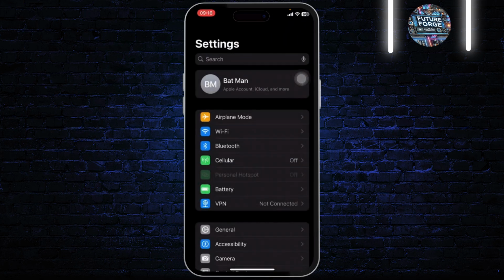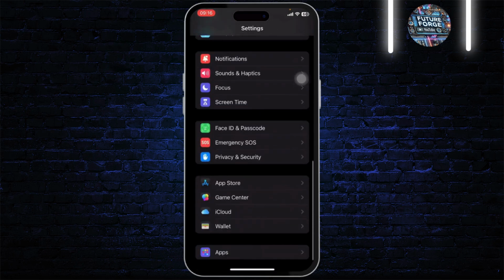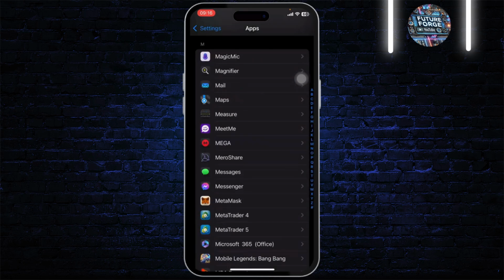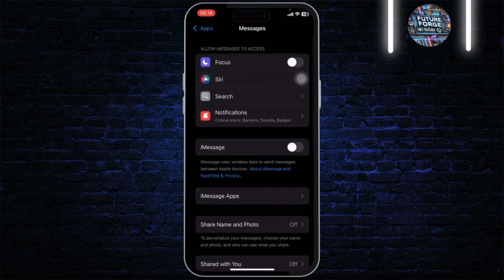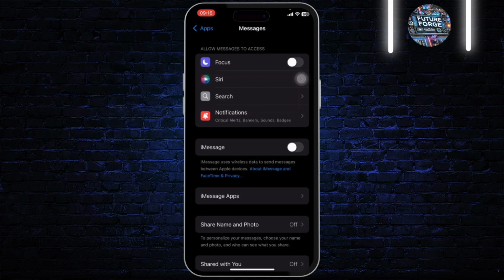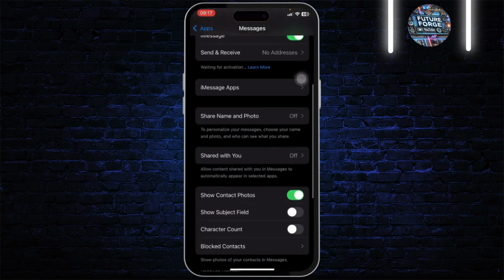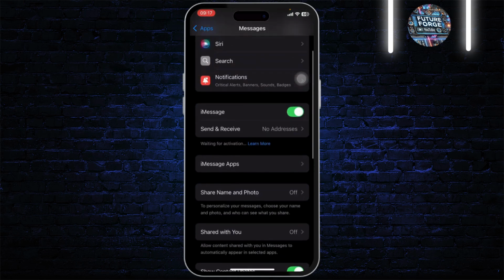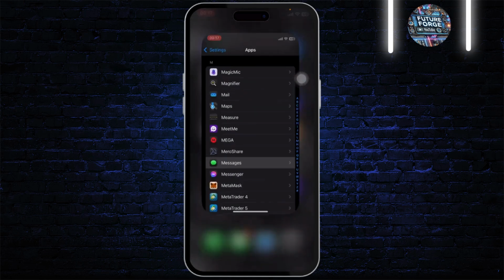How to Convert iMessage to Message and Vice Versa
Learn how to easily convert iMessage to text message and vice versa in this step-by-step tutorial. Whether you're looking to switch from iMessage to text message on your iPhone or need to set up iMessage, this guide will walk you through all the necessary steps.

In this video, you'll discover how to change text messages to iMessages and how to switch back to iMessage from a regular text message. You'll also learn how to troubleshoot iMessage issues on your iPhone or iPad.

0:25 Step 1: Setting Up iMessage
0:50 Step 2: Changing iMessage to Text Message
1:08 Step 3: Switching Back to iMessage